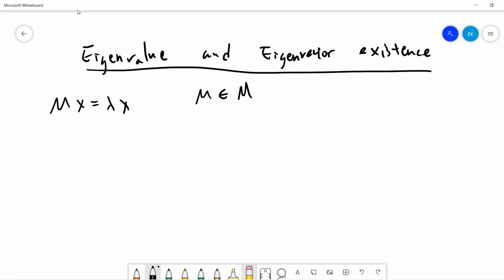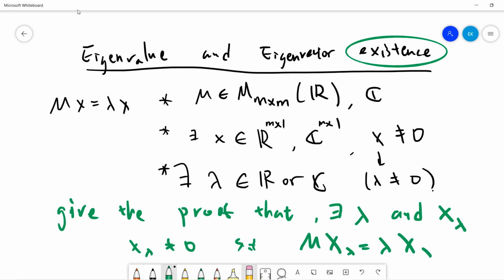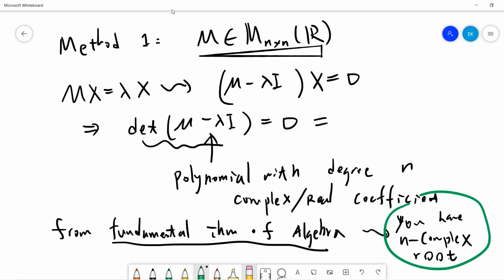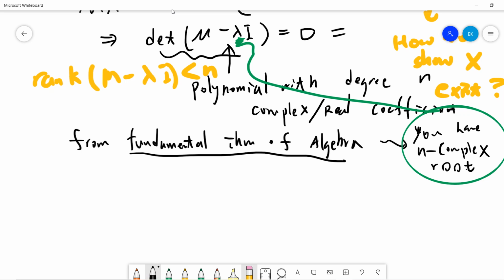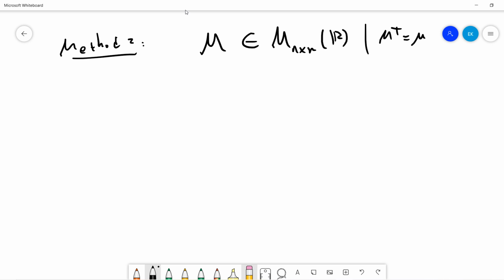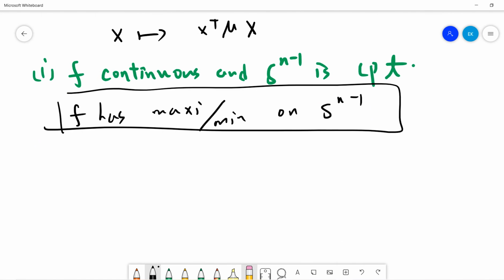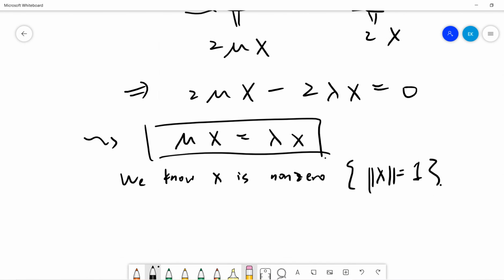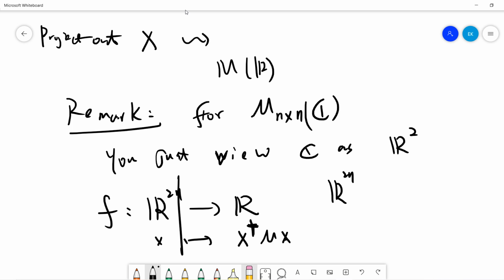The existence proof of eigenvectors and eigenvalues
0:00 start
1:48 method 1
5:25 method 2

Real analysis

(algebraic geometry)

0xab3acdec0919be9d429baf2190de2e2a4a384c7e